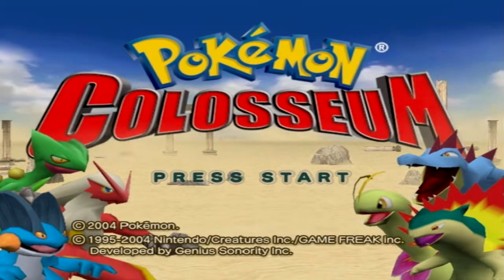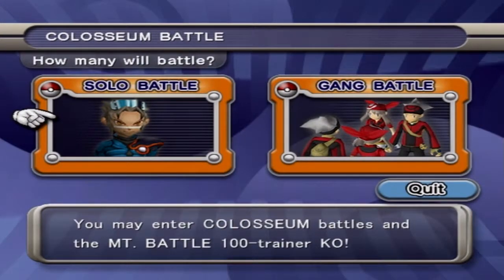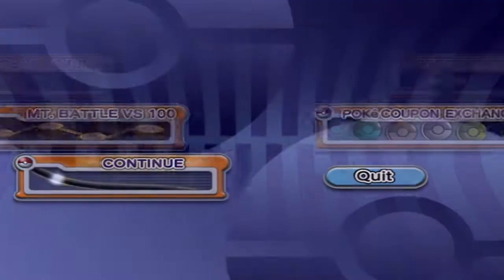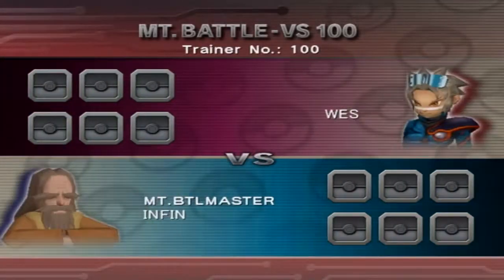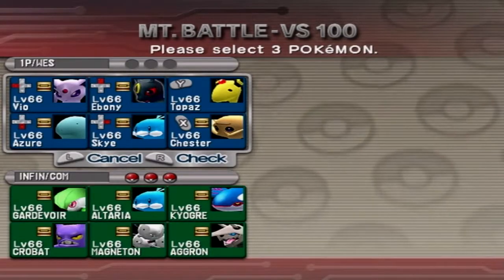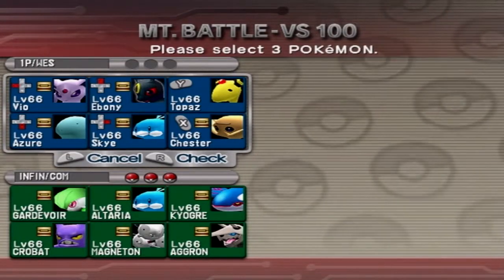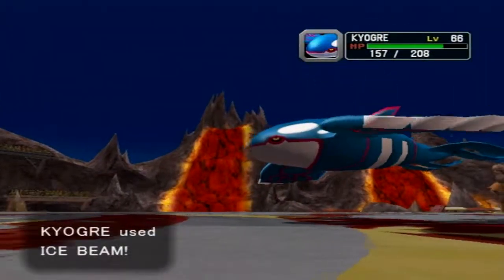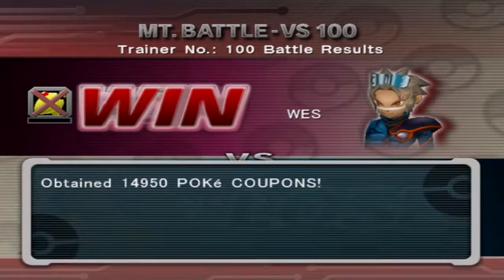Pokémon Colosseum - Finale "The Last Challenge"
One final climb up Mt. Battle!